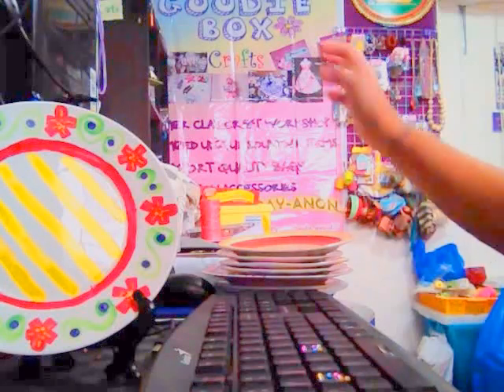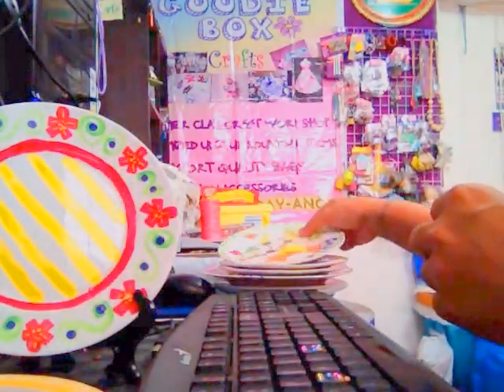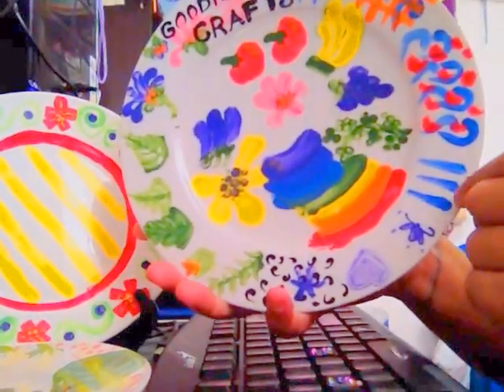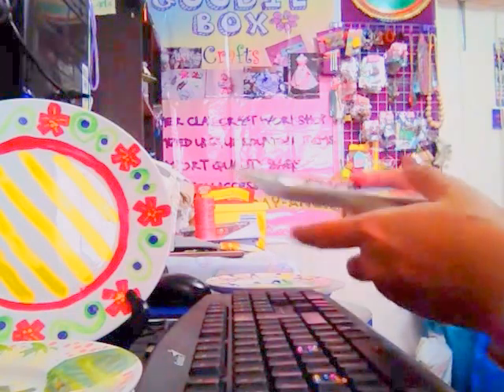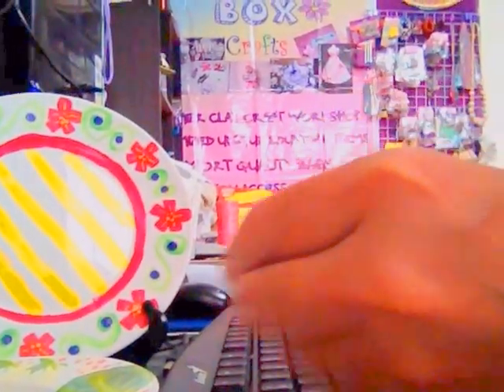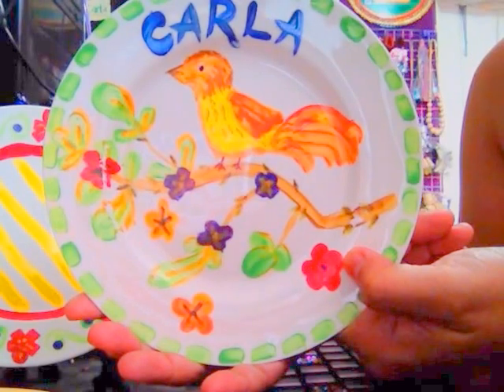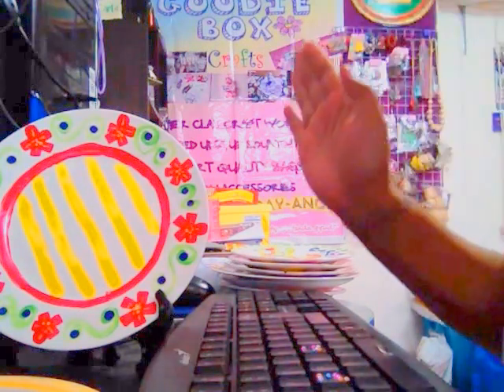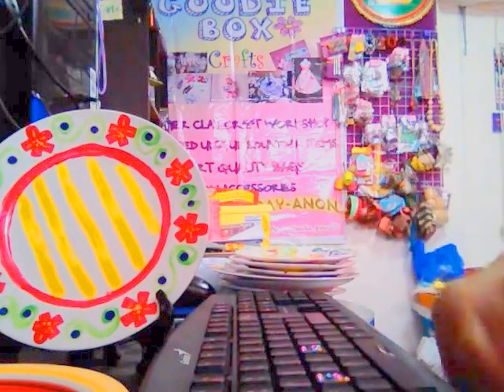HOW TO DO PLATE PAINTING